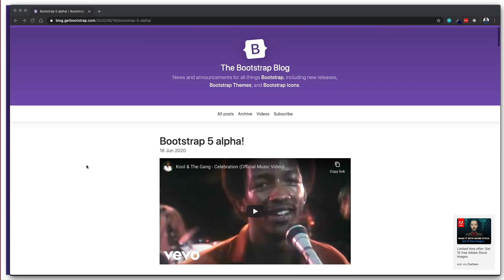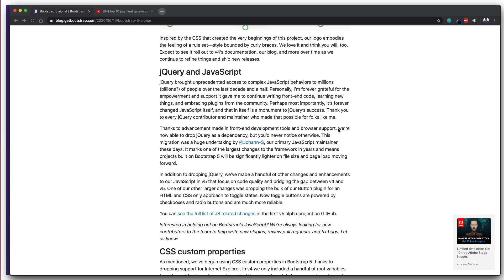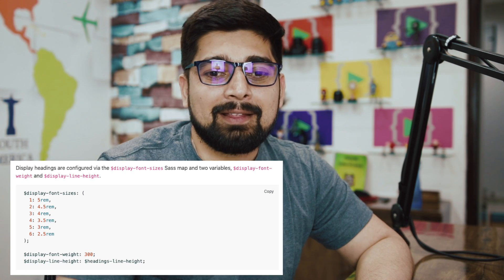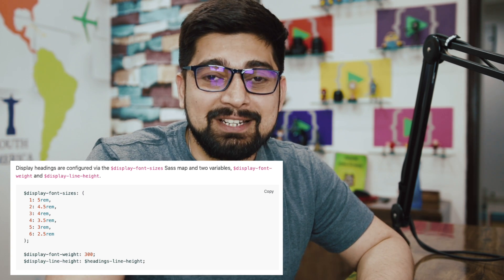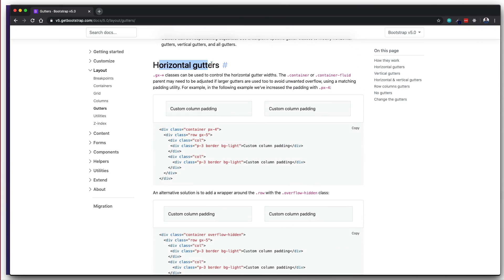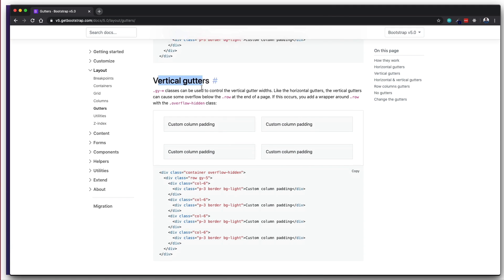Bootstrap 5 is here | let's talk